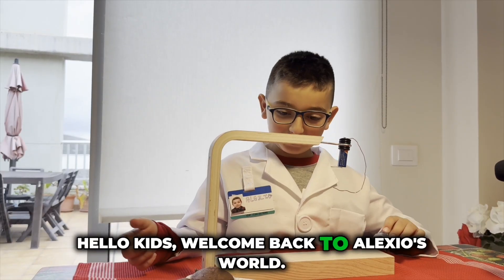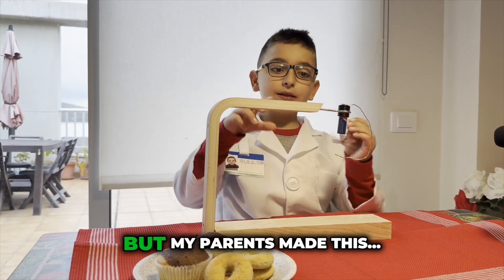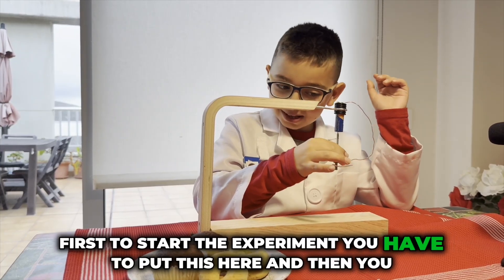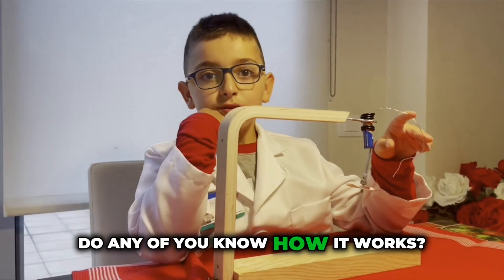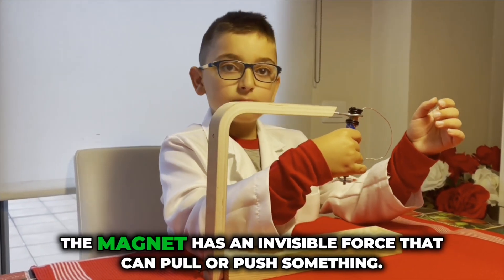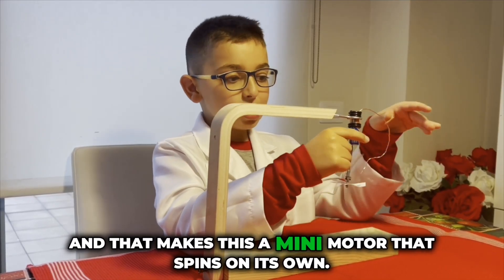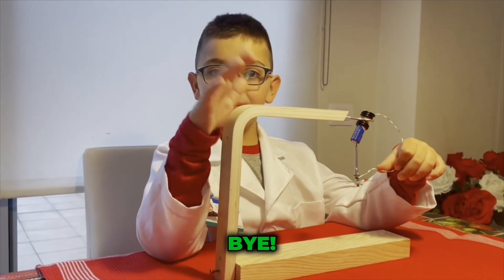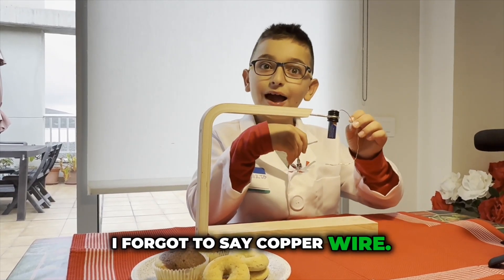Unleash the Magic of Motion with a DIY Motor Experiment!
Discover the fascinating world of motors through a captivating experiment that transforms simple materials into a spinning sensation! With just a battery, a few magnets, and some wire, you'll witness the power of electricity and magnetism come to life. This engaging and hands-on activity is perfect for curious minds eager to learn about the science behind motion. Get ready for some fun as you explore how magnets can create movement in ways that seem like magic. Don't miss this exciting journey into the world of mini motors!